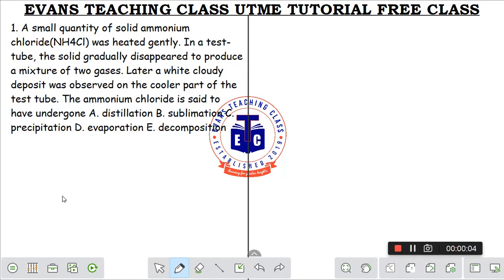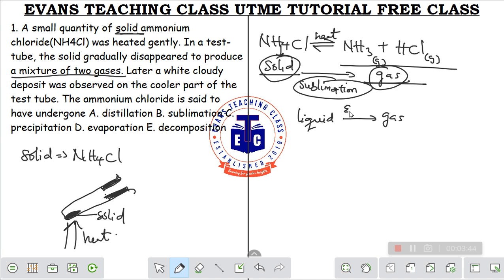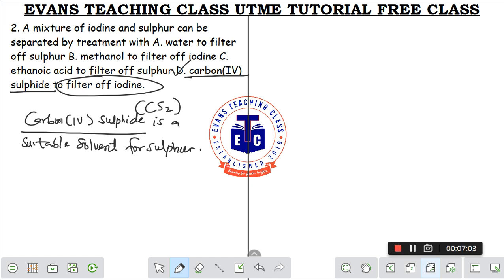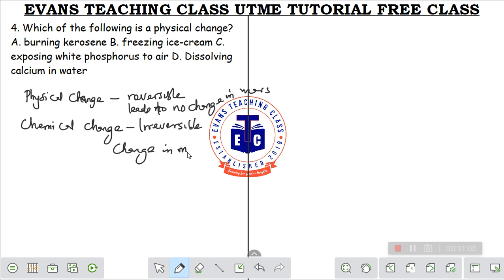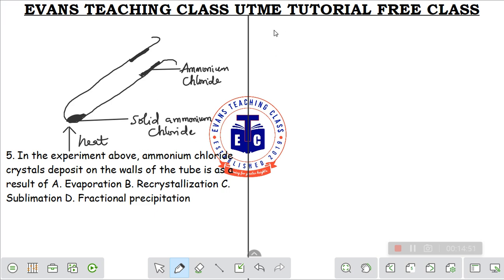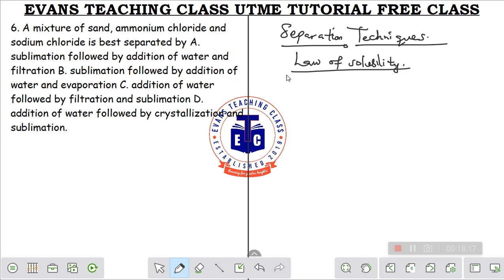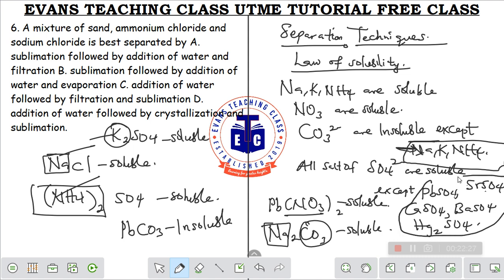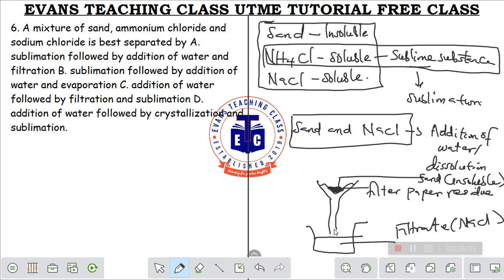CHEMISTRY FREE CLASS PART 1 | EVANS TEACHING CLASS